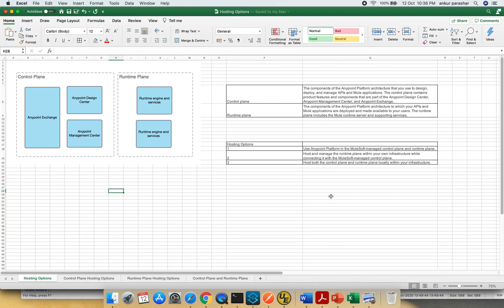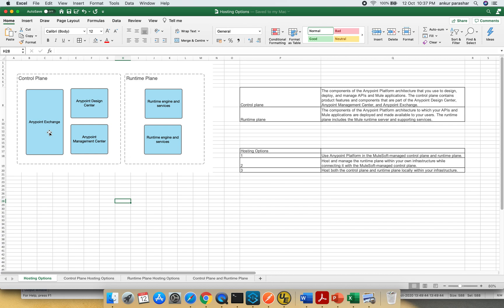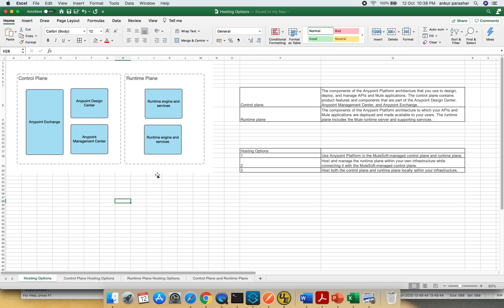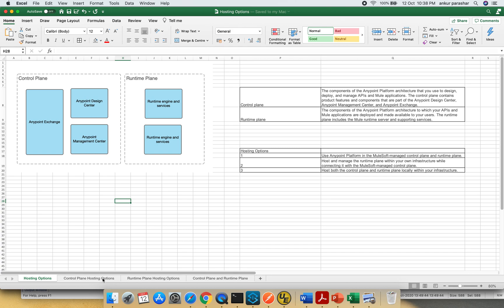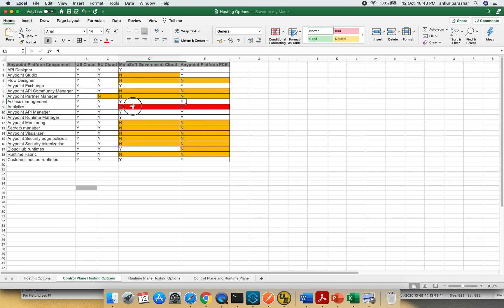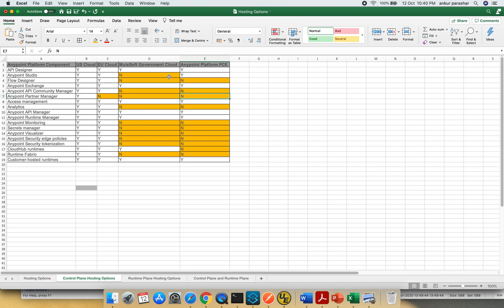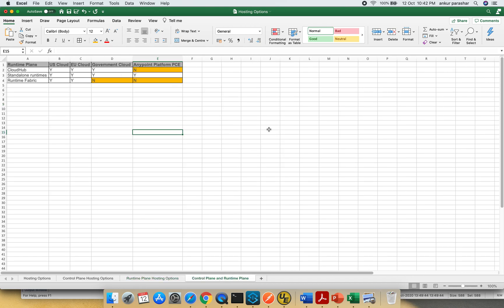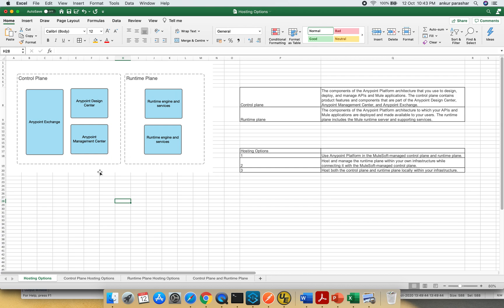Hosting Options | Control Plane | RunTime Plane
Hosting Options wrt Control and RunTime planes.